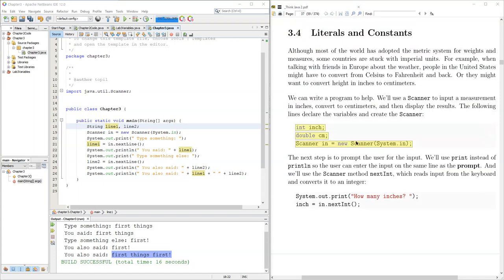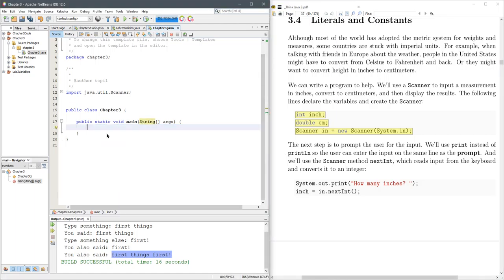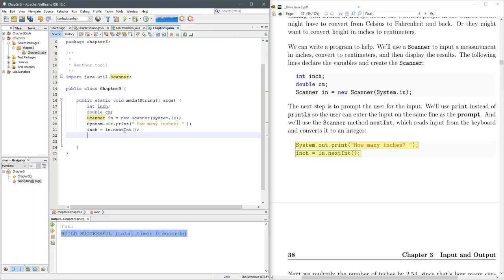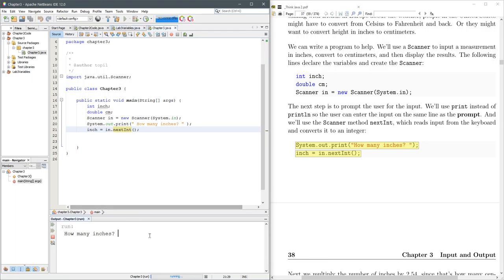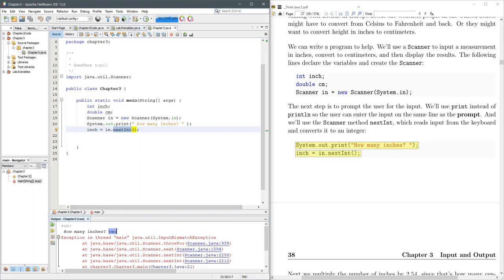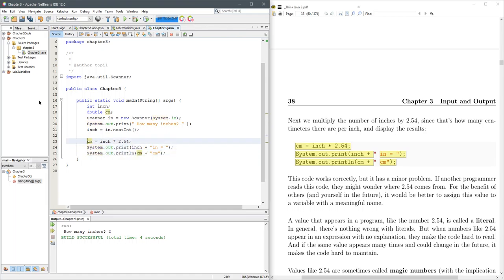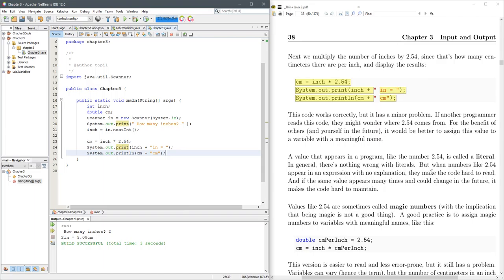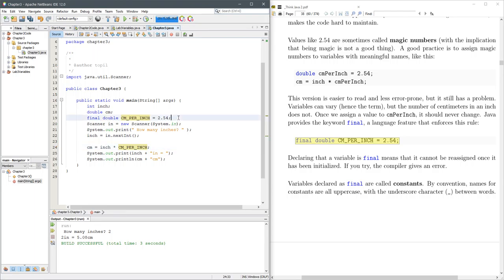CS 161 Chapter 3.4 Lecture